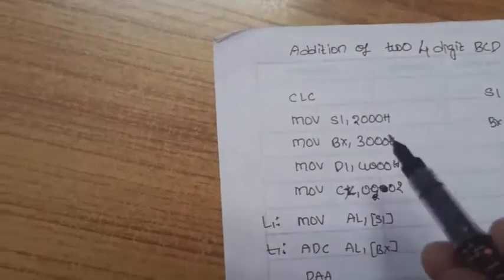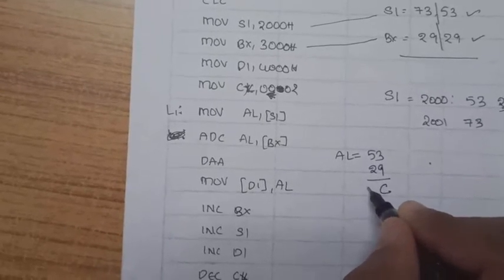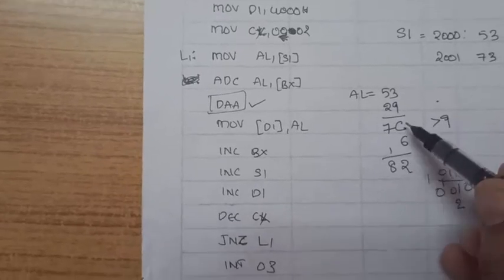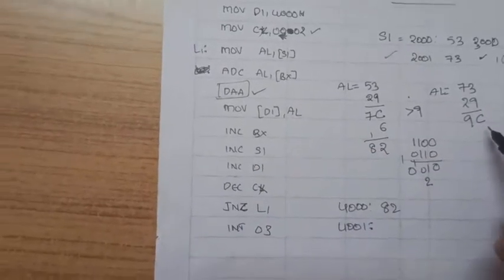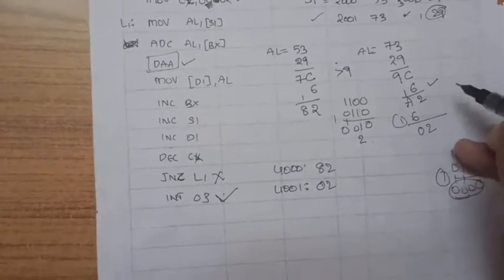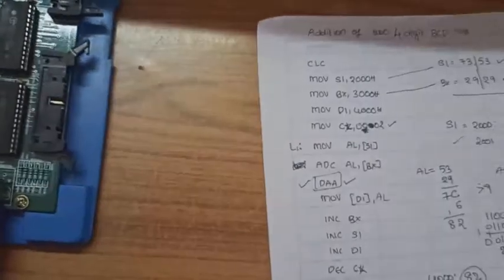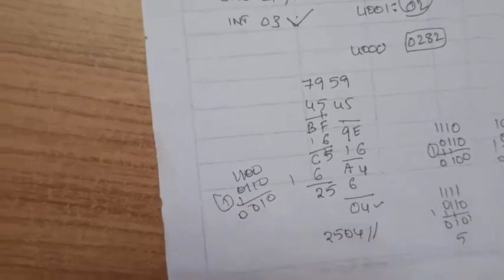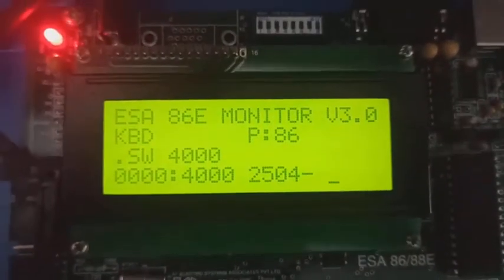ADDITION OF TWO 4 DIGIT BCD NUMBERS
This video describes an assembly language program which performs addition of two 4 DIGIT BCD numbers